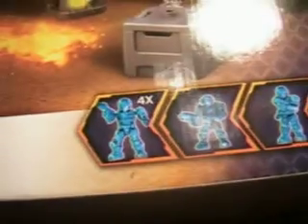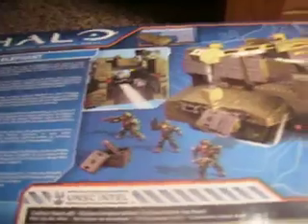Halo Megabloks Elephant Review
Okay guys, I'm sorry for not posting a video in about 10-11 months,but today I am showing you my biggest creation, my Halo Megabloks UNSC Elephant.